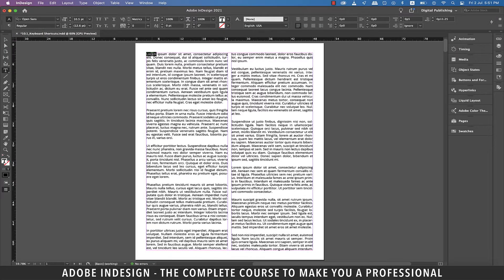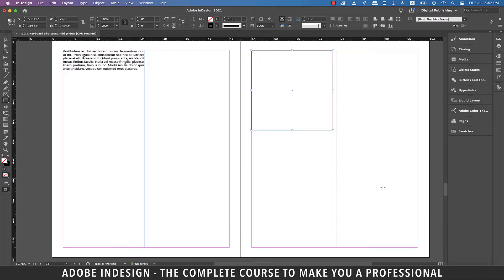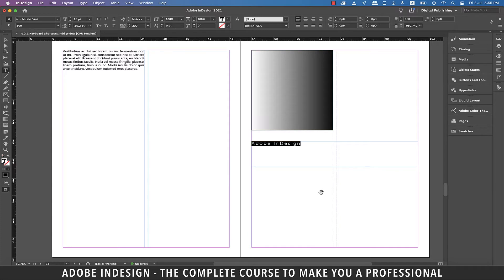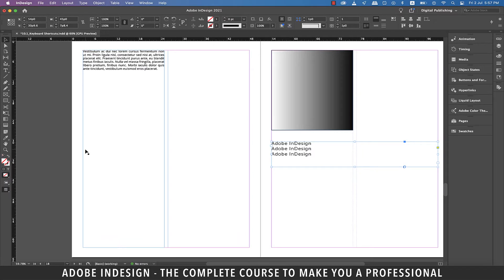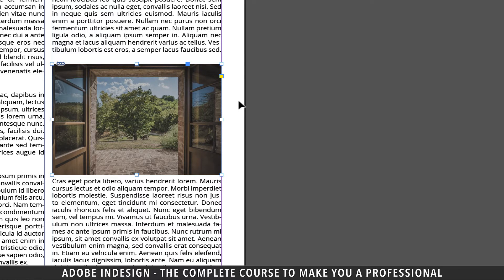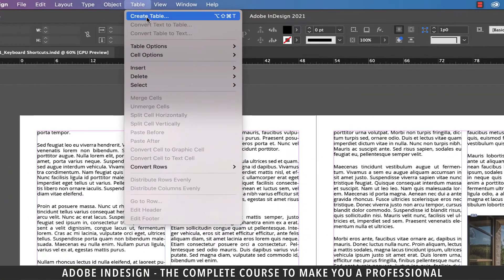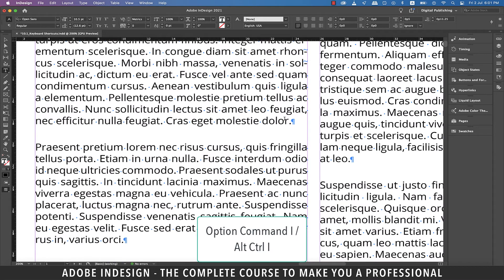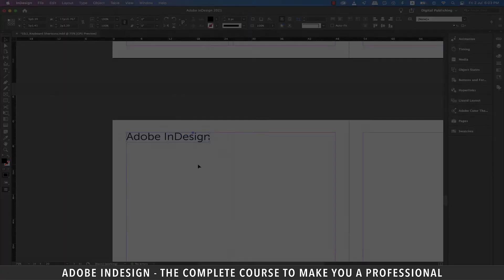Adobe InDesign Course - Class 38 (Keyboard Shortcuts)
Adobe InDesign Course - Class 38 (Keyboard Shortcuts) discusses how to enhance your workflow using some amazing keyboard shortcuts. Implementing these shortcuts is bound to increase your efficiency and help you complete your tasks quicker.